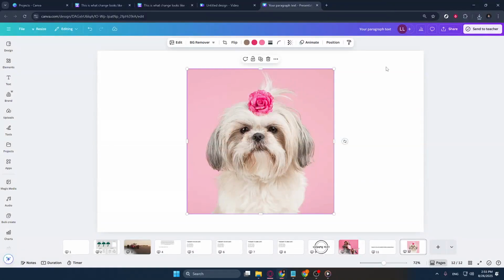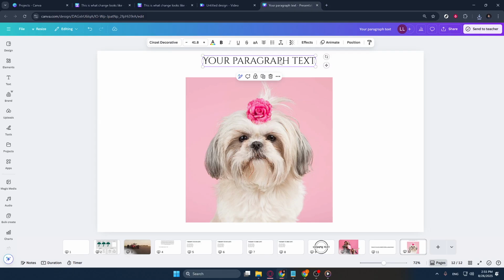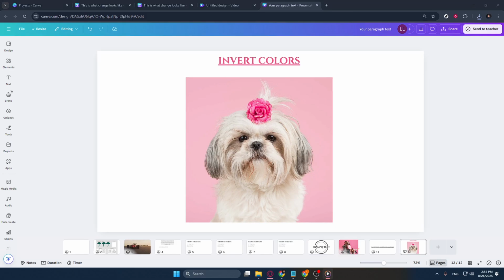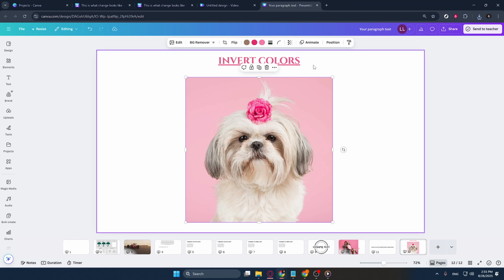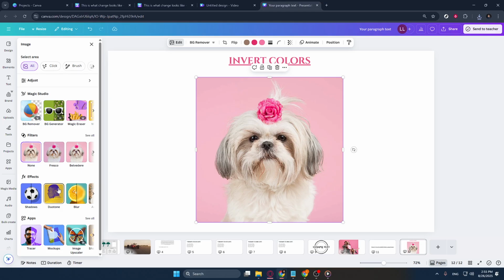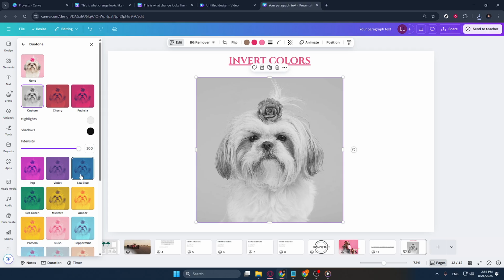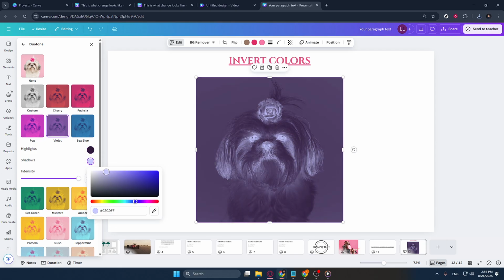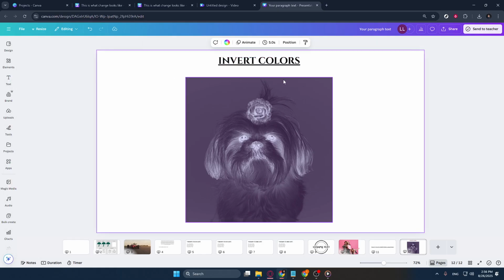How To Invert Colors In Canva [2026 Guide]